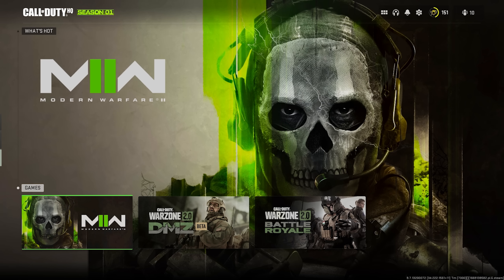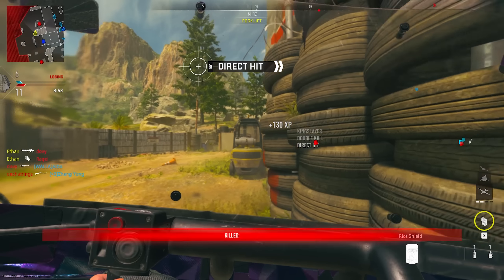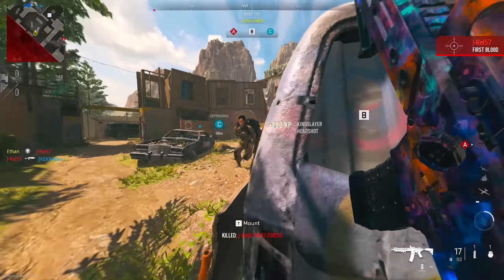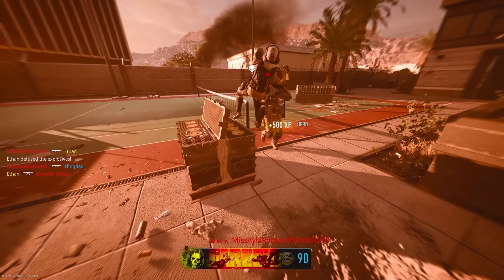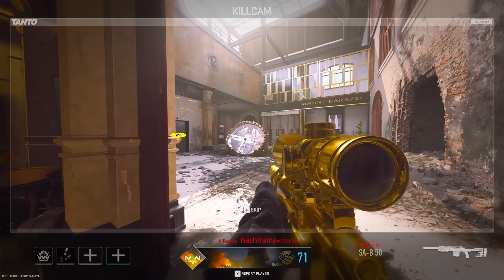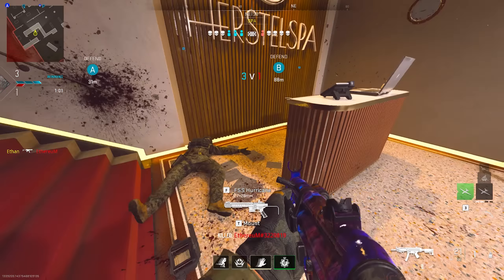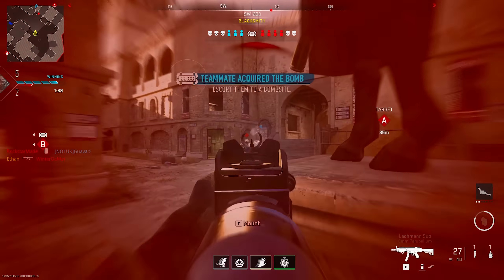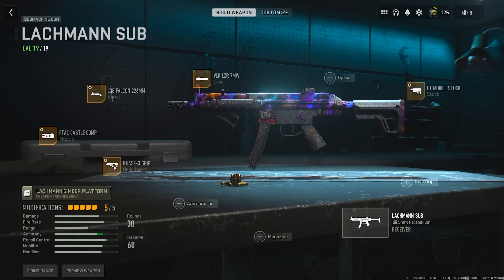I Finally Unlocked Orion Camo In MWII (Search and Destroy)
Unlocking Orion Camo Then Using It In Search and Destroy! (MWII SnD)

0:00 - Intro
0:16 - Unlocking Orion
2:26 - Orion In-Game
3:11 - Search and Destroy
8:18 - MP5 Setup + Tuning
9:04 - Outro

Watch in 1440p60 for the best experience.

Peripherals:
Mouse: Finalmouse Starlight Pro Tenz Editon
Mousepad: Skypad 3.0XL
Keyboard: Wooting 60HE
Microphone: Shure SM7B
Audio Interface: GoXLR Mini

Modern Warfare II Sensitivity:
In-Game: 10
DPI: 400
FOV: 120
ADS FOV: Affected

cheers lads